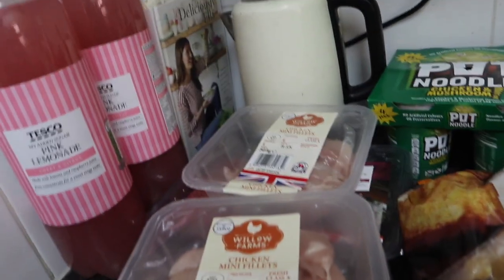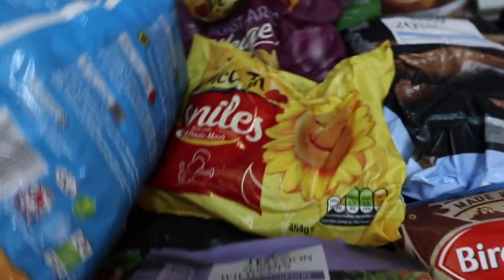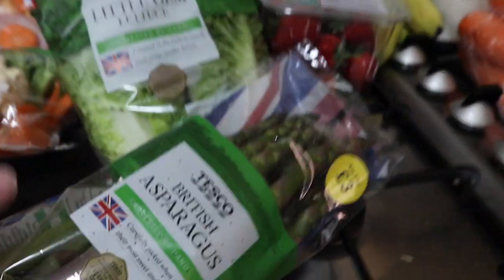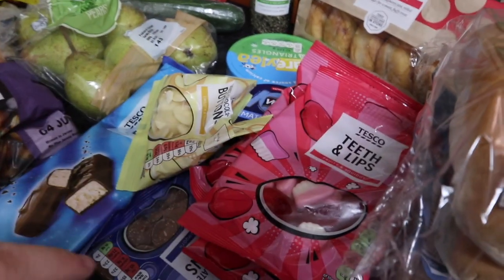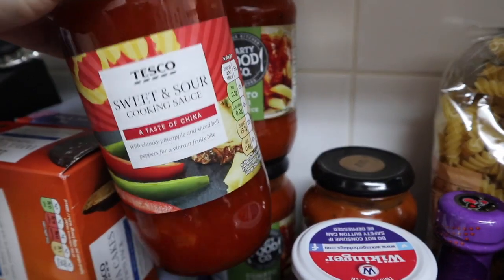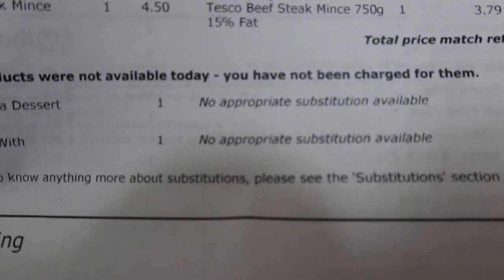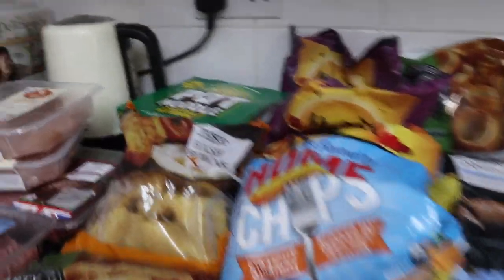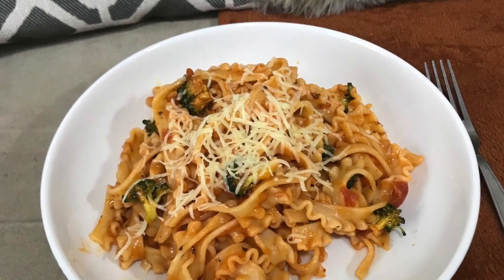Grocery Haul & Week Menu Plan | The Emily Chapters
A grocery haul for about 2 weeks (minus the essentials) and a week menu plan.